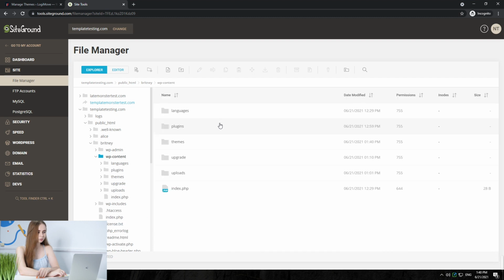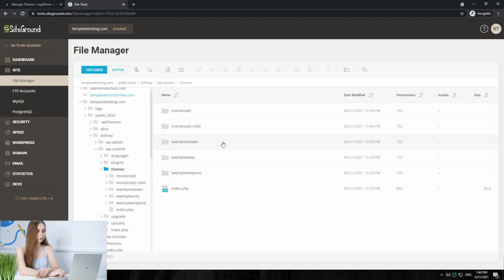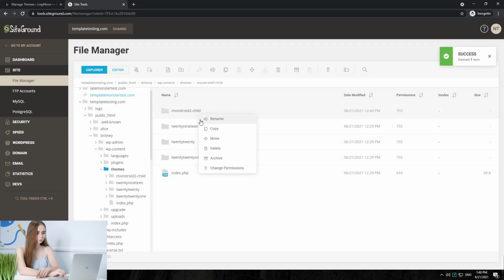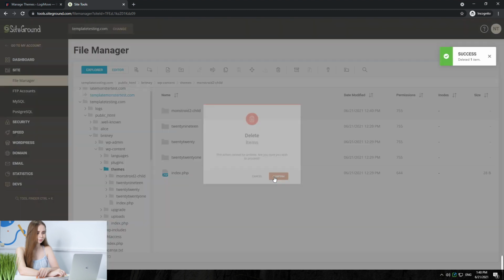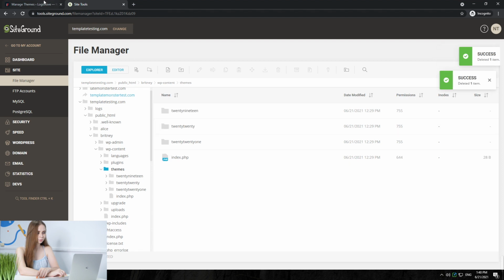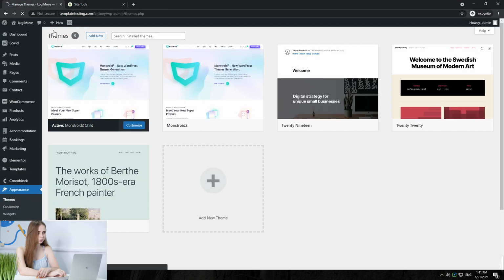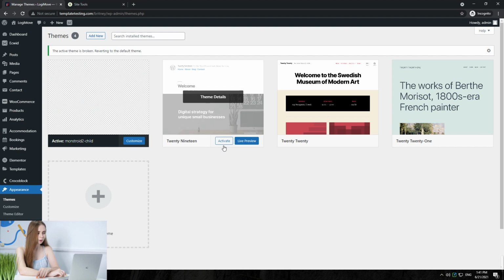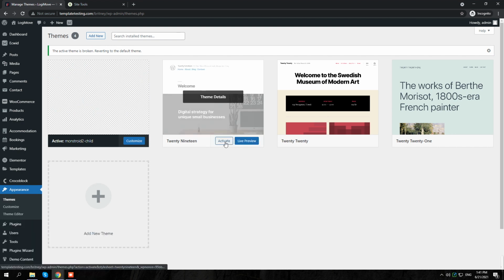How to delete the WordPress theme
Deleting themes or plugins that you aren’t using from your site is good practice. It’ll make your site more secure and make it work faster. In this video tutorial, you'll learn how to delete the WordPress theme.

We hope this video was helpful. Feel free to use the comments section below if you have any questions, and don't forget to check out the website and subscribe to our channel for more "how to" training videos and templates reviews.